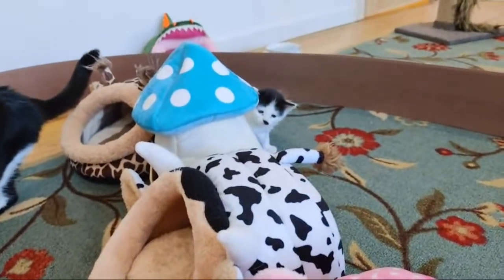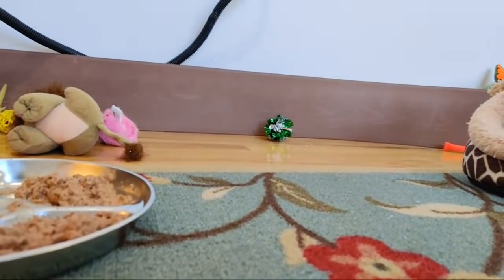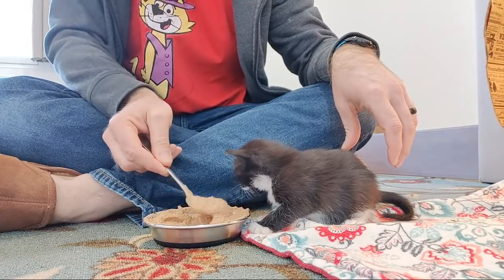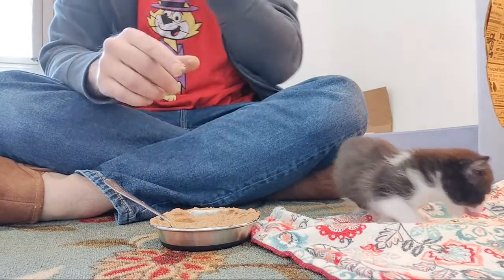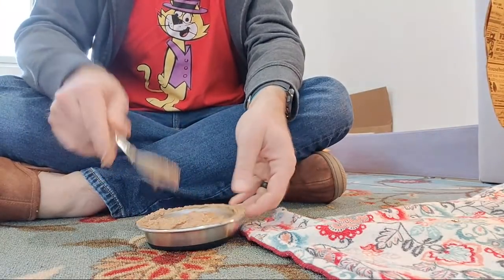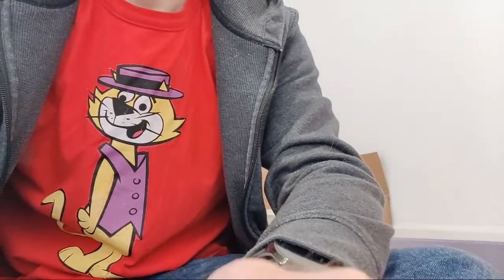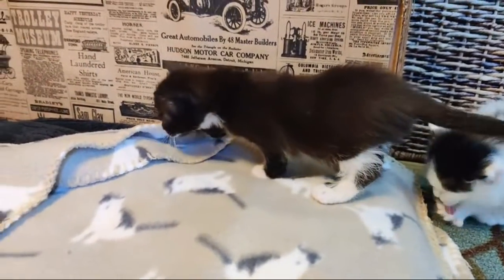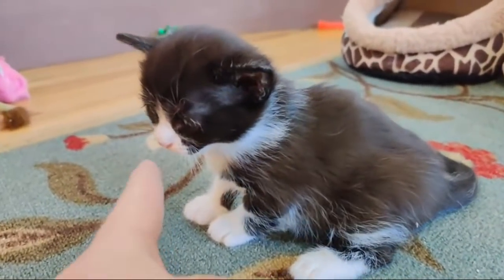Whistles and All 2020-03-05